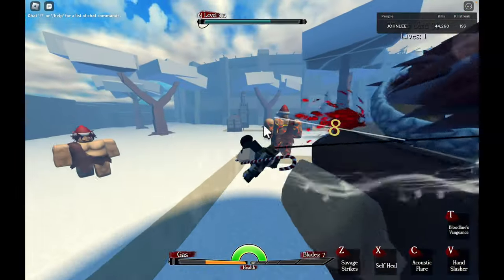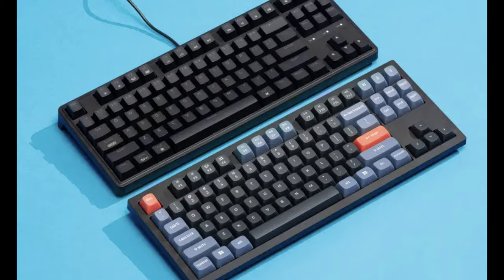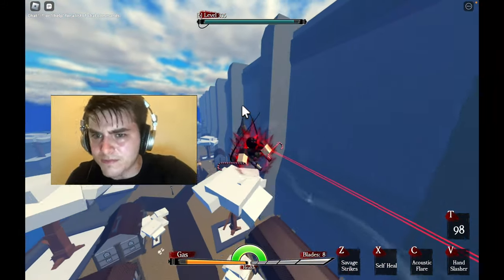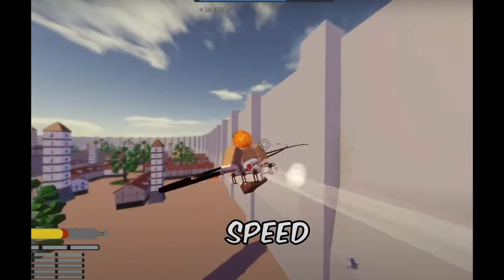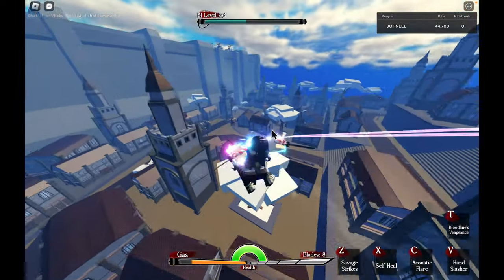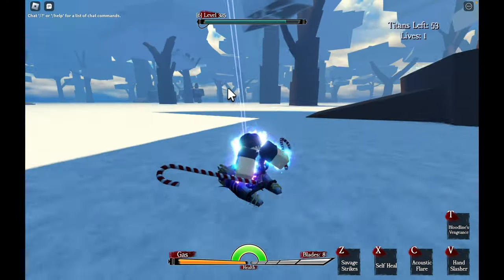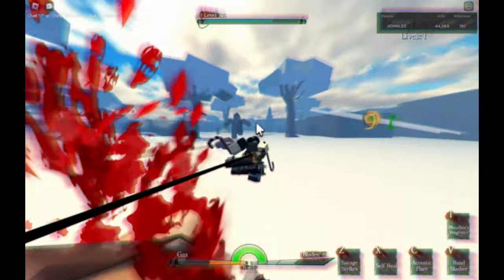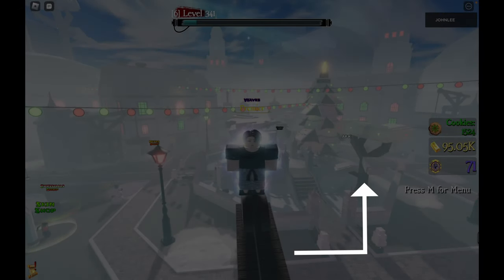Learn the new RAGE GRAPPLING in under 10 mins !!!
In this video, you will learn a grappling method in untitled attack on titan. this method is called "RAGE GRAPPLING" . this video explains it in detail , so i would recommend you watch until the end to master this method.

Hi everyone , iF u r new to this channel , I wanna tell you that u r missing out on the chance of being in the best , kindest , coolest community on youtube , By SUBSCRIBING  to this channel , you offially join us to this journey and became a valuable member of our community , U r always free to join our discord channel to communicate with us all directly , we r always here to support u as a communitly , lol i said community many times but You get the points 🤣

Thank you so so so so much for all of your crazy support , it means the world to me , The goal is 1k subs right now , but this goal will grow bigger over the time with the success of this channel . With your help anything is possible 💜